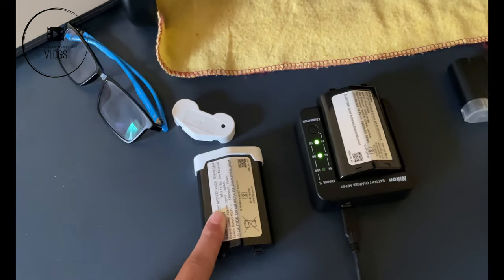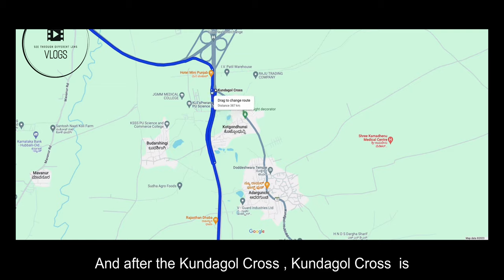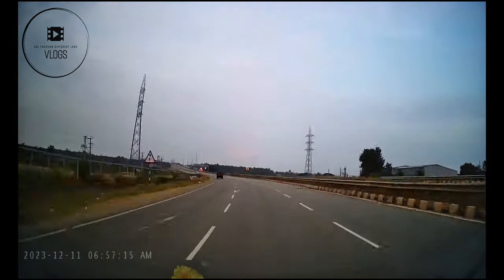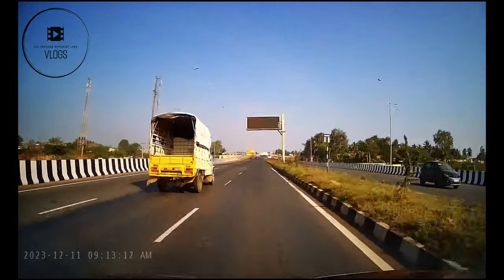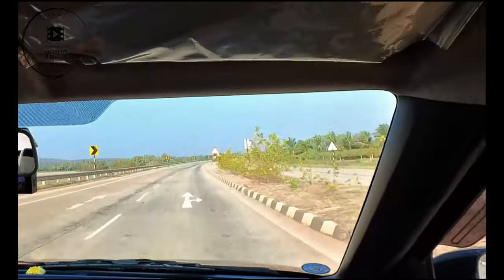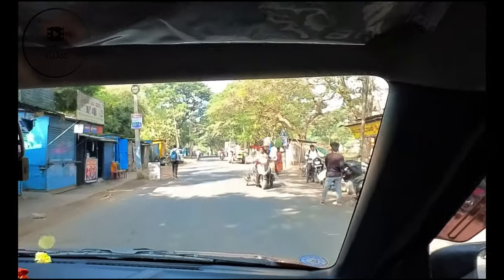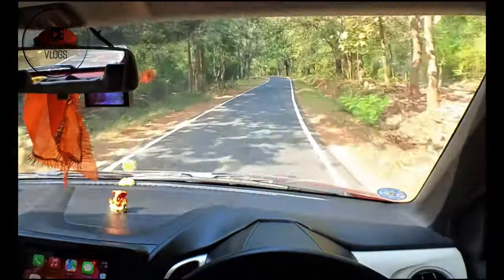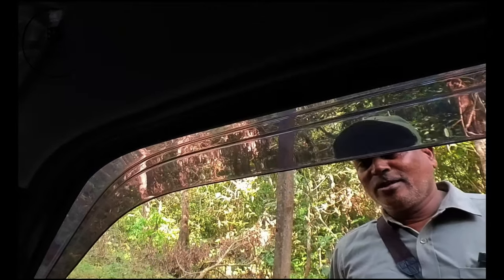OLD MAGAZINE HOUSE - Journey To The Unknown Heaven || EP - 01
|| OLD MAGAZINE HOUSE - Birding At Nature Walk || EP - 03 ||

🌿 Embark on a Journey to the Unknown Heaven - Old Magazine House, Ganeshgudi Dandeli 🌳 | Vlog Adventure!

🎥 In this captivating vlog, join me on an extraordinary expedition to the hidden gem, Old Magazine House, nestled in the heart of Ganeshgudi Dandeli. 🍃

🗺️ Explore the Untouched Wilderness:
Get ready for an immersive experience as we step into the untouched wilderness surrounding Old Magazine House. Discover the beauty of nature at its finest, from lush greenery to exotic wildlife that call this paradise home.

🐦 Birdwatcher's Paradise:
For all the bird enthusiasts out there, Old Magazine House is a haven for avian wonders. Capture breathtaking moments as we encounter a myriad of colorful and rare bird species, making this destination a birdwatcher's delight.

🏡 Old Magazine House Unveiled:
Learn about the rich history of Old Magazine House, a former ammunition storage facility during the British era. Uncover the secrets of this historic site as we wander through the rustic architecture and remnants that tell tales of a bygone era.

🚣‍♂️ River Rafting Thrills:
Take a thrilling ride with me as we indulge in the exhilarating river rafting activities available in the vicinity. Feel the adrenaline rush as we navigate through the rapids of the Kali River, offering an unforgettable adventure amidst breathtaking landscapes.

🍃 Nature Walks & Treks:
Experience the tranquility of nature through guided nature walks and treks. Marvel at the diverse flora and fauna that make Old Magazine House a paradise for nature lovers. Immerse yourself in the serene ambiance and rejuvenate your soul.

🌅 Sunset Delights:
Witness the magical moments as the sun sets over the horizon, casting a warm glow on the landscape. Capture the breathtaking views and savor the serene atmosphere that Old Magazine House offers during this enchanting time of day.

🍽️ Culinary Delights:
Indulge in the delectable local cuisine and relish the flavors of the region. Join me as we try mouth-watering dishes, adding a culinary dimension to our adventure.

🎬 Conclusion:
Join me on this unforgettable journey to the unknown heaven that is Old Magazine House. Whether you're a nature lover, adventure seeker, or history buff, this vlog promises a visual treat for everyone.

@jlrexplore junglelodgesjlr @junglelodgesandresorts @birdsinwild nuts_about_birds @birds_of_karnataka